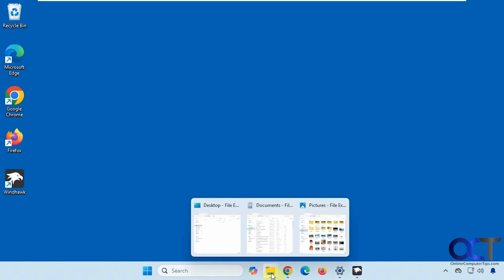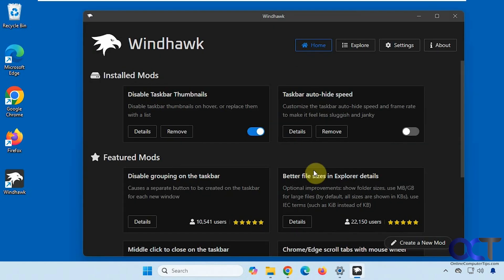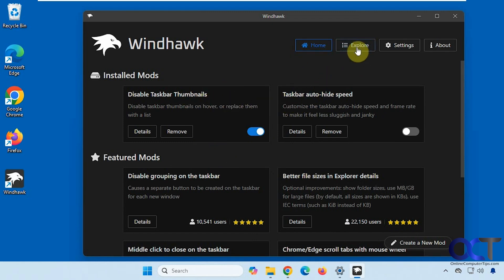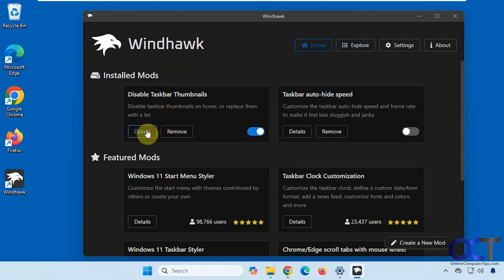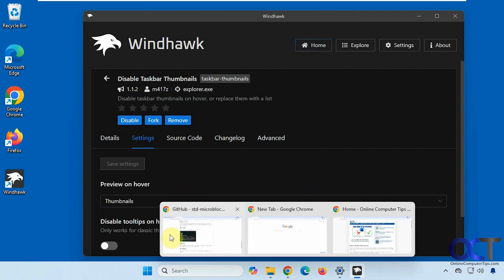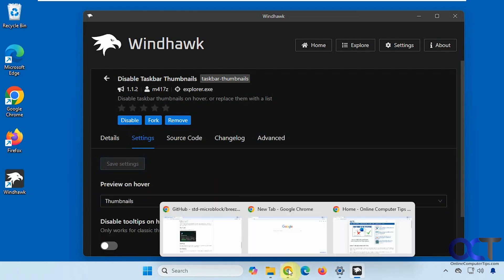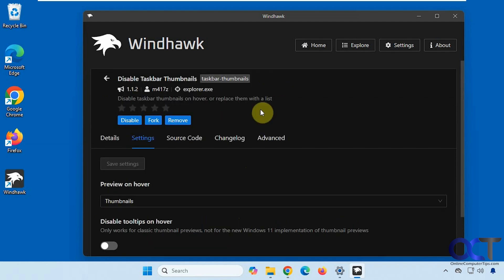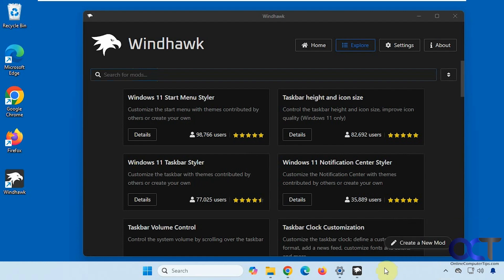How to Change or Disable the Windows Taskbar App Thumbnail Hover Over Options - Method 1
Depending on which Windows taskbar setting you are using, you will see a thumbnail view of your open programs\apps when you hover over them on the taskbar. If you would rather see a list view than a thumbnail view or disable the preview altogether, you can use the free Windhawk app to do so.

Here is a link to the Windhawk software. Just do a search for Disable Taskbar Thumbnails.

Here is another method you can use to disable the taskbar thumbnails without having to install Windhawk.